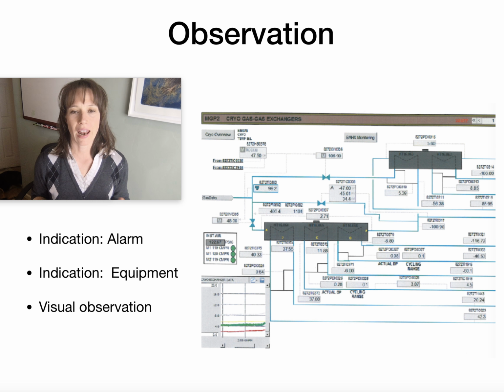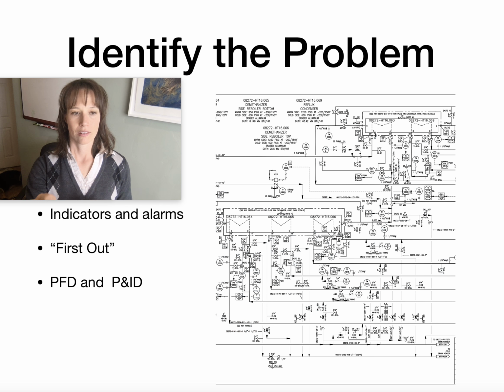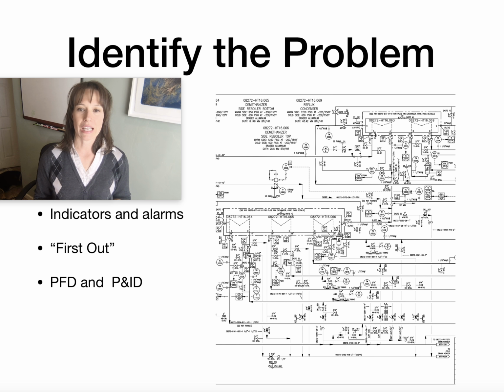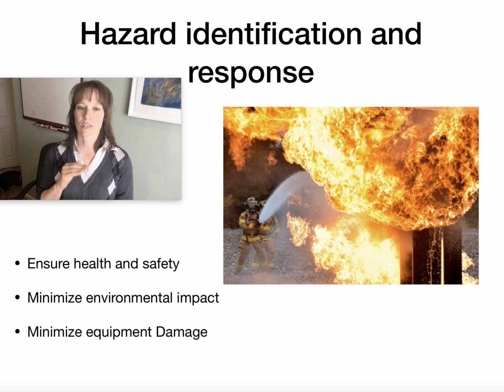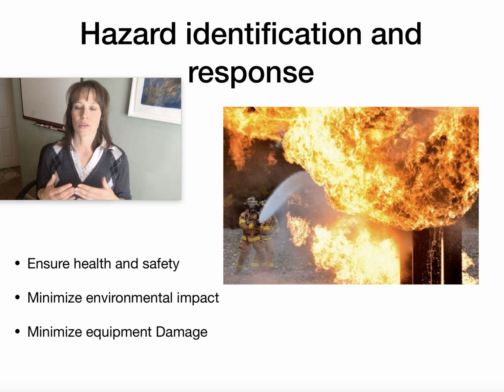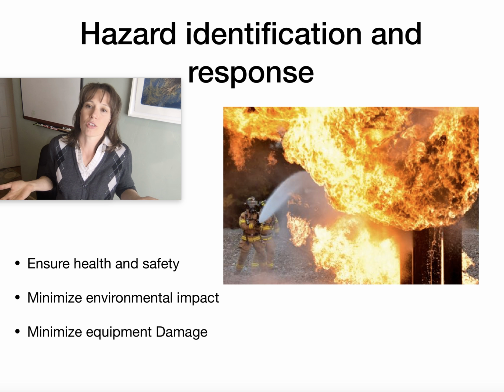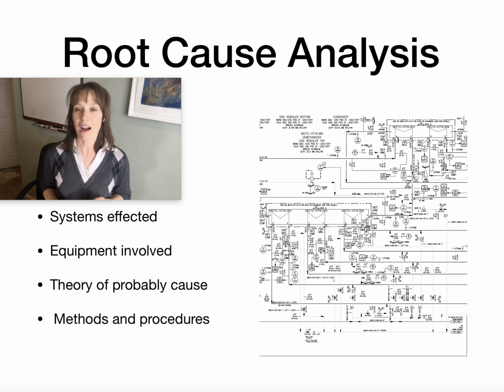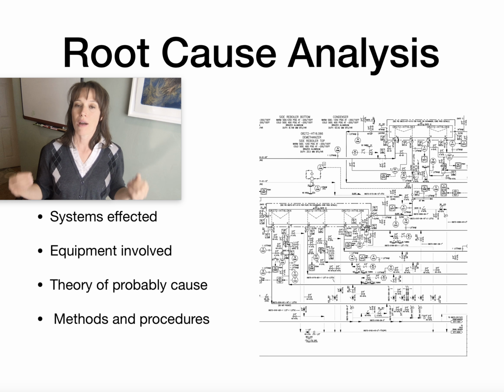Overview of Troubleshooting Automated Industrial Systems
This video is the first in the series “Approach to Troubleshooting Automated Industrial Processes” An overview of a standardized systematic approach is introduced and each of the steps in the troubleshooting approach are reviewed.    The steps include:
Observation of a problem or system upsetIdentifying the problem Hazard identification and response to the following in order of priority:
1. Ensure health and safety 2. Minimize environmental impact 3. Minimize equipment Damage
Root cause analysis and equipment involvedCorrect the problem and make necessary repairsReturn to serviceFailure analysis and continuous improvement
Conclusion